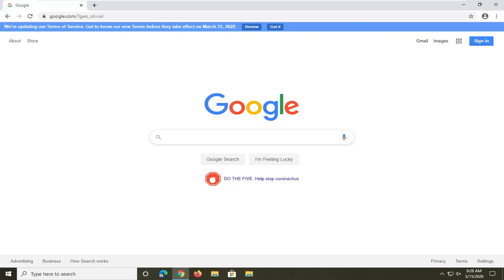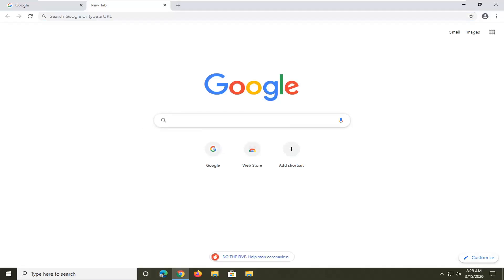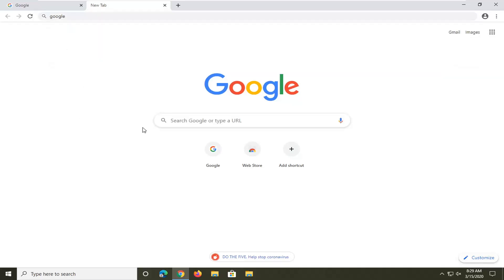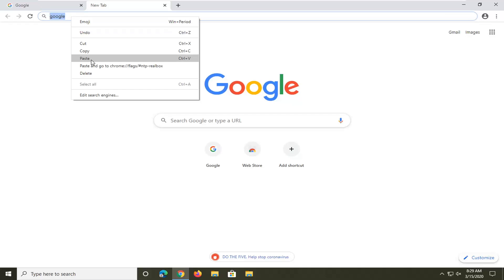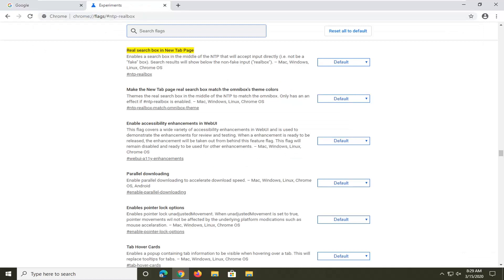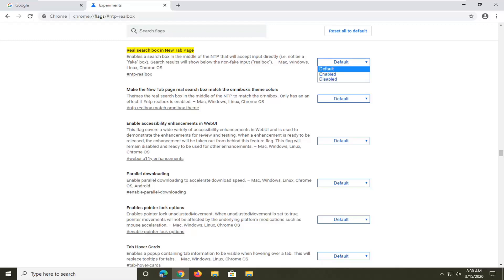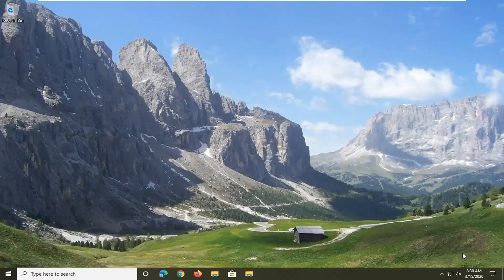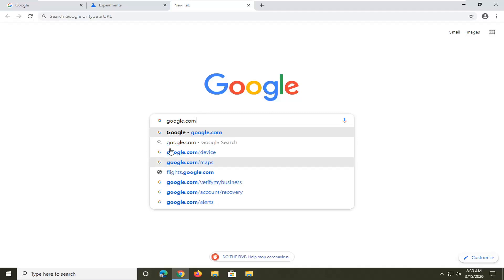How to Enable Real Search Box in New Tab Page in Google Chrome [Tutorial]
When you have Google set as your default search engine in Google Chrome, you can enable the Real search box in New Tab Page Ctrl+N experimental flag that enables the search box in the middle of the New Tab Page (NTP) to accept input directly (i.e. not be a "fake" box) instead of the default address bar. Search results will also show below the non-fake input ("realbox") instead of below the address bar.

This tutorial will show you how to enable or disable a real search box on the New Tab page in Google Chrome.

Google Chrome is the most popular browser as of now, featuring a fast rendering engine, 'Blink', a simplified user interface, and extension support that allows adding extra features to the browser. Google is constantly adding new features to the browser, including a number of experimental features, which may or may not be included in the stable version of the app. One of the is the ability to add a 'real' search box to the new tab page.

As of this writing, Chrome displays a 'fake' search box on the New Tab page, which redirects the user input to the address bar. This can be changed with a flag, so your searches will be processed instantly, featuring search suggestions and other enhancements available when you type a search query into the address bar.

Despite the fact that Google Chrome is a popular browser used by billions of people around the world, it still suffers from some major issues. Several people have noticed the fake search box that appears on Chrome’s New Tab page. It’s strange that the search field is just a dummy and it doesn’t perform any search functionality.

Notably, the fake search field was introduced on the New Tab page back in 2012. However, many Chrome users were disappointed to see that the search box doesn’t return any search results. Thus, some users filed two bug reports [1, 2] to highlight the issue.

One of the users suggested, “NTP searchbox should work like an input (not “focus jump”, especially in full screen)”. On the other hand, the search box that we see on the Bing Search page works just fine.

Google has been working to come up with a viable solution to resolve this issue for months. Now it seems like the company has finally shipped a new flag in Chrome 79. Google appears to be testing a new flag that lets you enable a real search box in the browser’s NTP.

Google Chrome comes with a number of useful options which are experimental. They are not supposed to be used by regular users but enthusiasts and testers can easily turn them on. These experimental features can significantly improve the user experience of the Chrome browser by enabling additional functionality. To enable or disable an experimental feature, you can use hidden options called 'flags'.